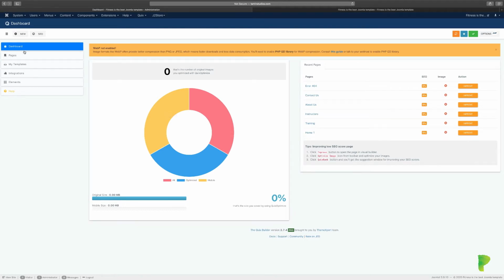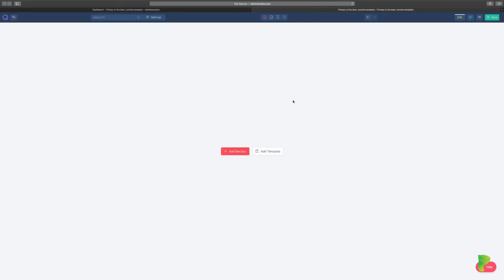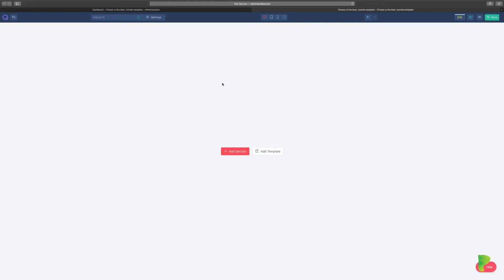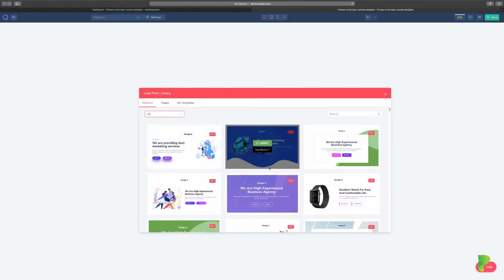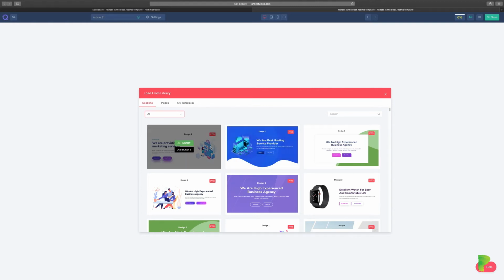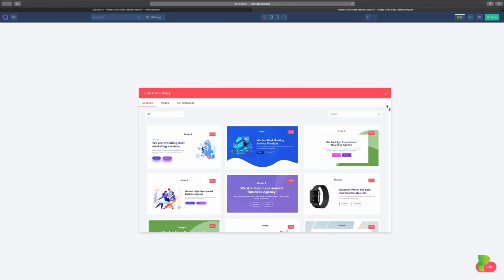58. Quix Joomla Page Builder - Passive income